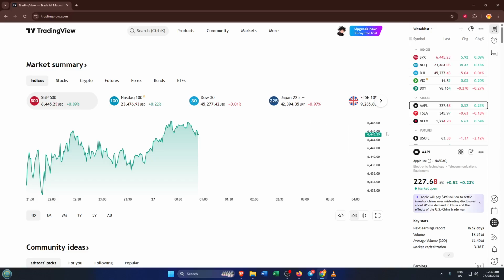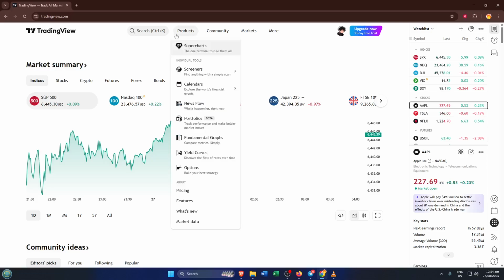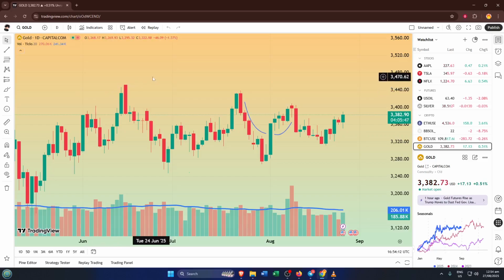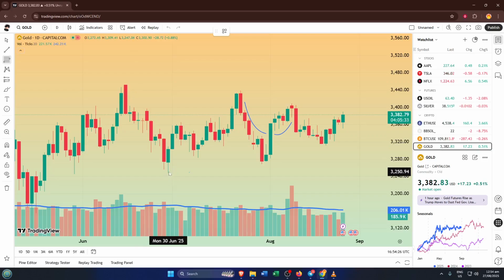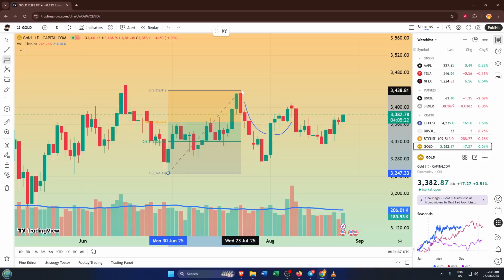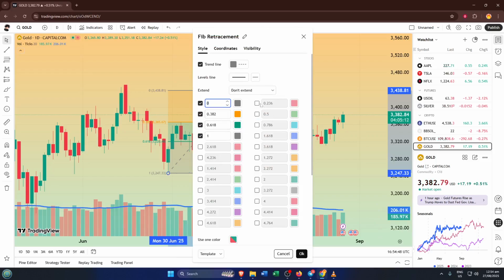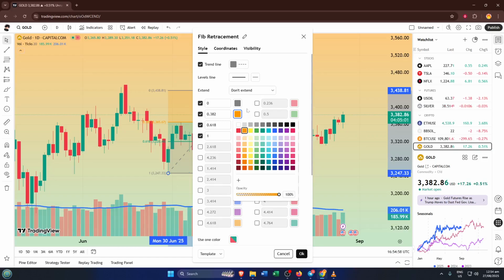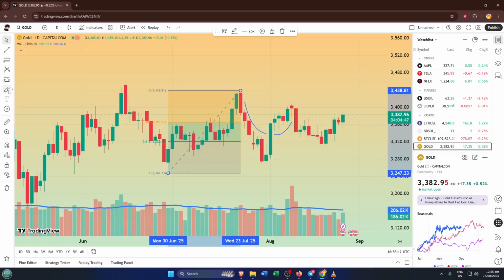How To Use Fibonacci Tool (Updated 2026 Guide)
Learn how to use Fibonacci Tool and configure the feature for clearer market analysis. This TradingView tutorial shows where to find the tool, how to add or adjust it, and how to keep your chart setup organized.

In this video, you'll learn how to:

✅ Find and open the tool needed to Use Fibonacci Tool